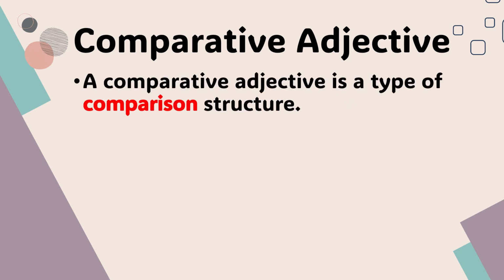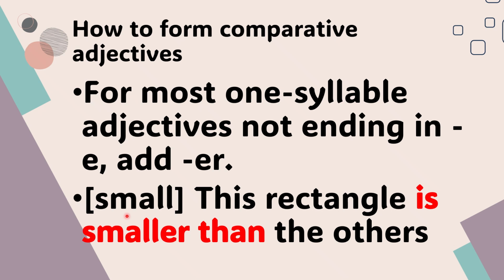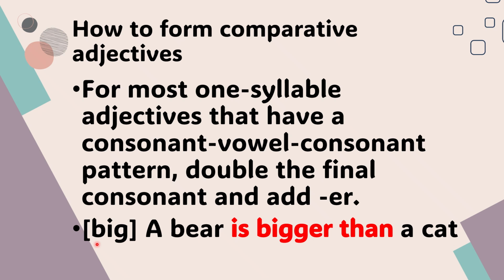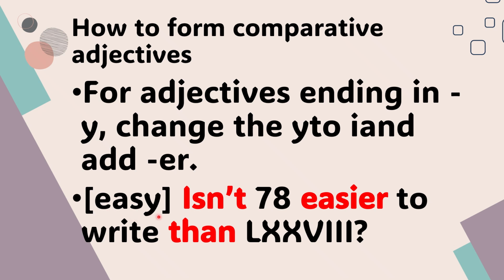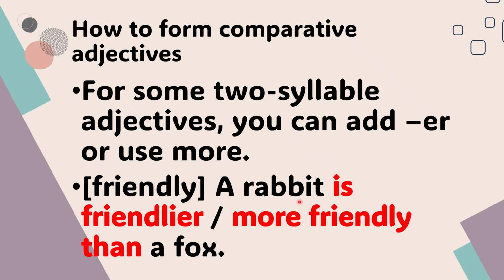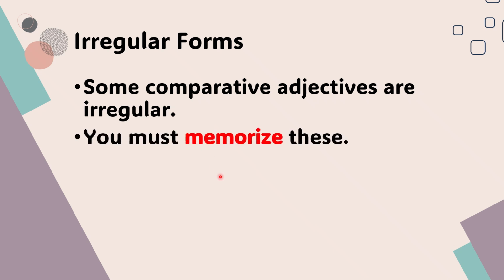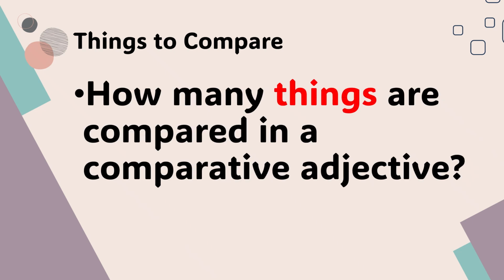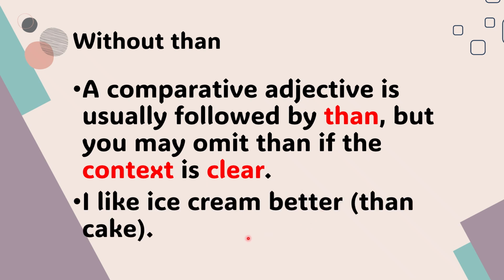Comparative Adjective | Grammar | Learn with Mr Riyan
The lesson in this video
Comparative Adjective

Are you ready to take your English language skills to the next level? In this engaging and informative video lesson, we delve deep into the world of comparative adjectives. Whether you're a beginner looking to understand the basics or an intermediate learner aiming to refine your usage, this lesson has something for everyone.